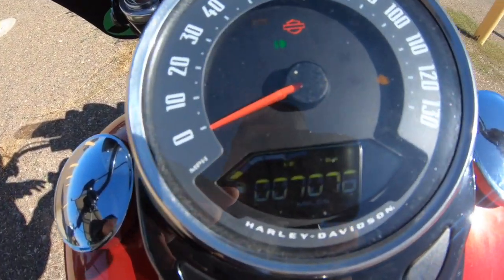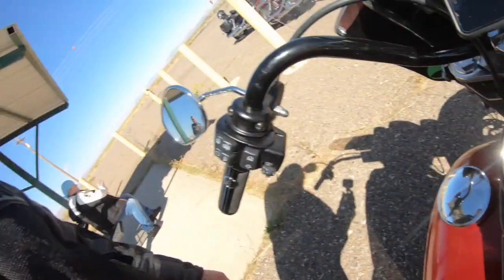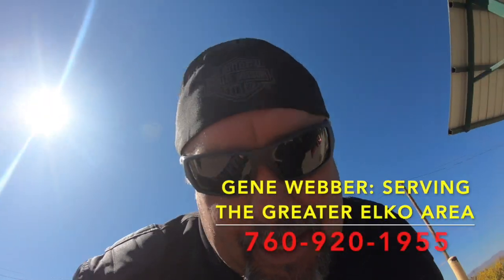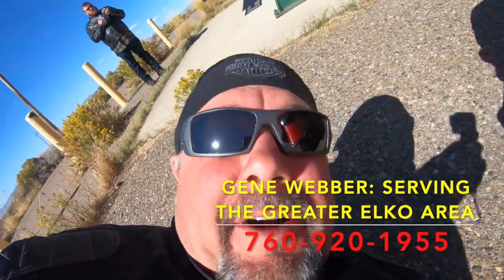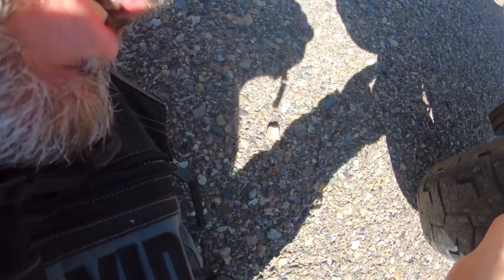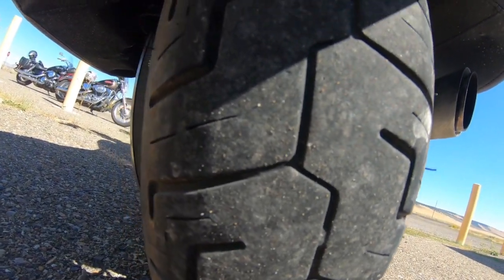I Need New Tires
Just out for a nice ride and thinking about buying some new tires to replace the OEM ones, which aren't looking so good after just 7K. I think I'm going with the Dunlop American Elite. Thanks!